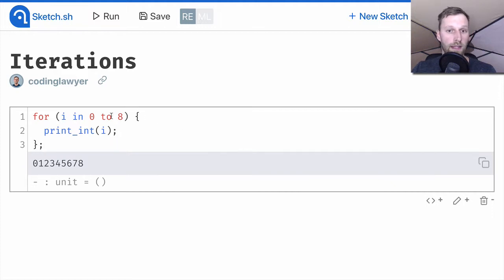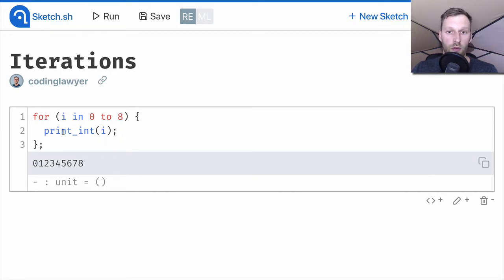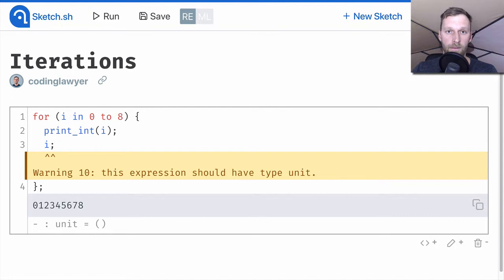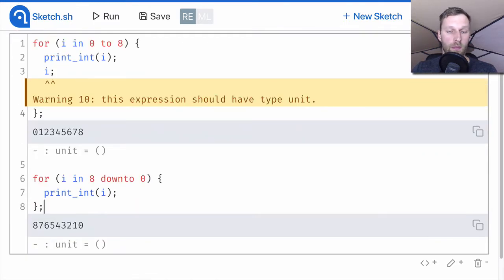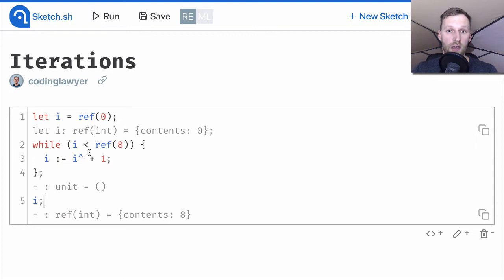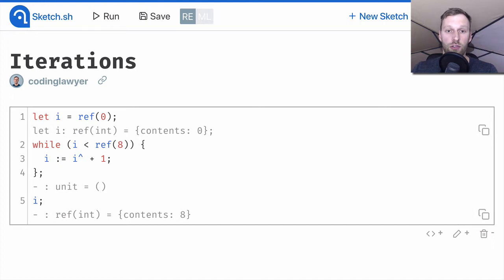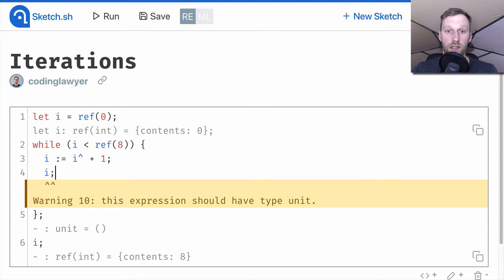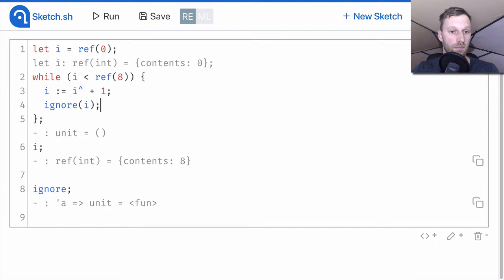Learn ReasonML | 05-Imperative features | 03-Iterations